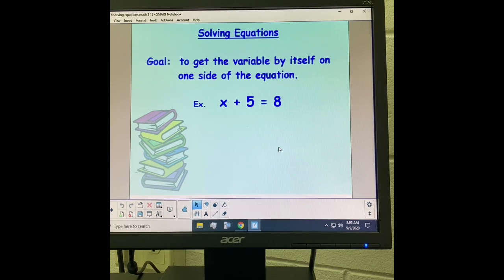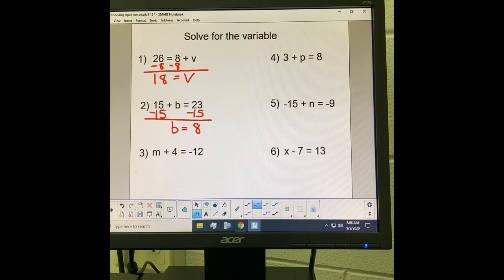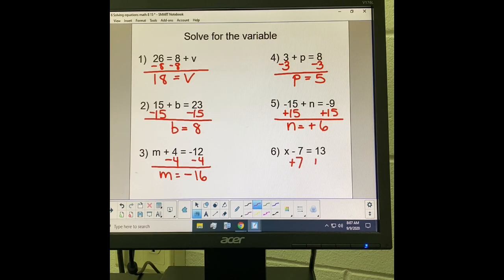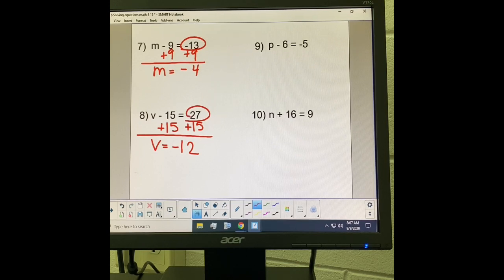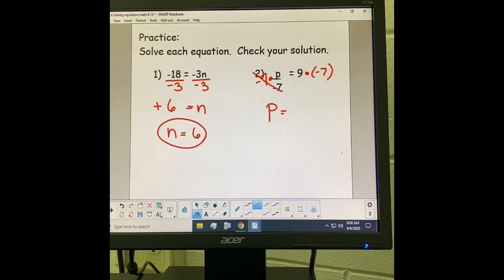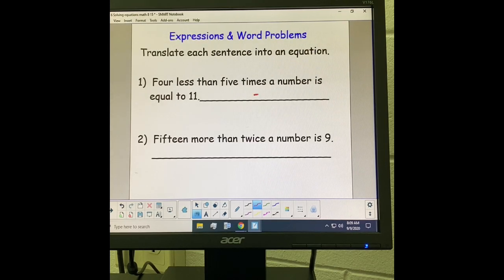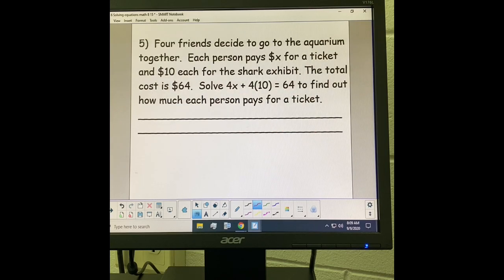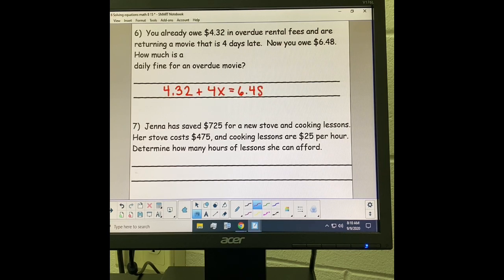Lesson 6 Solve Equations